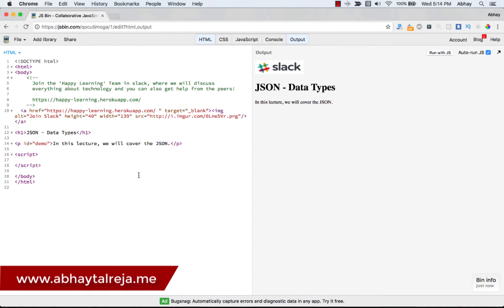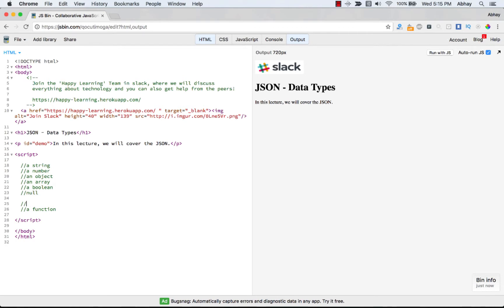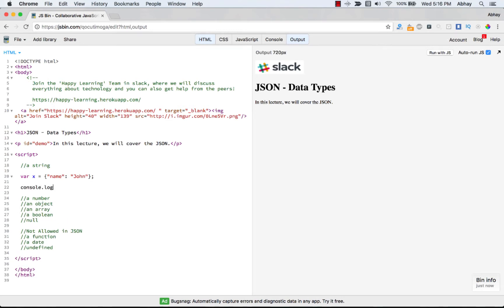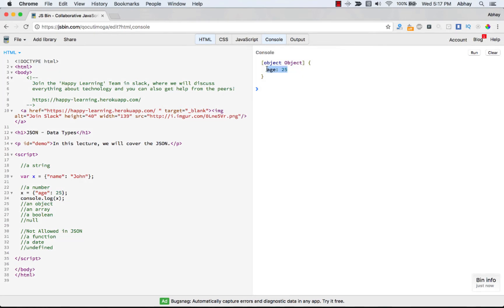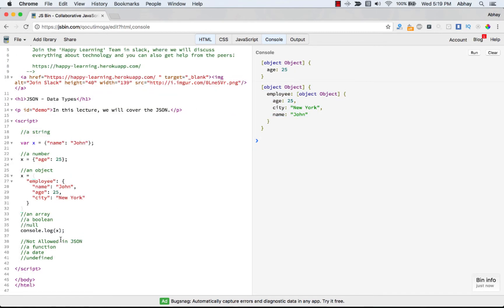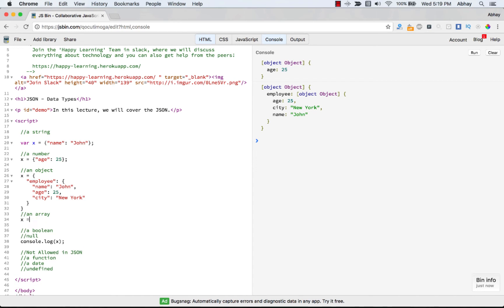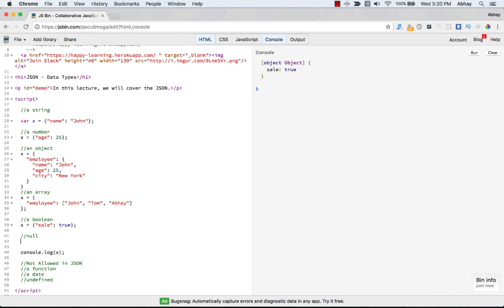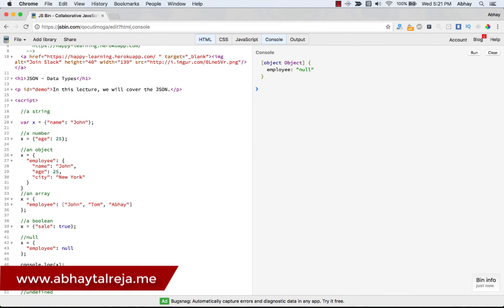JSON Tutorial - Javascript Object Notation - Part 3 - Data Types in detail - Free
Want to learn for Free?